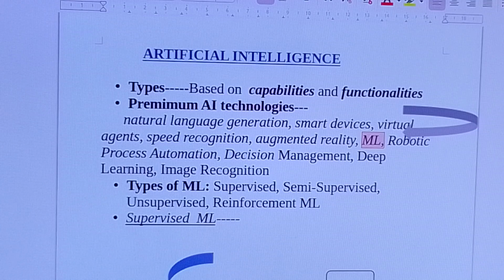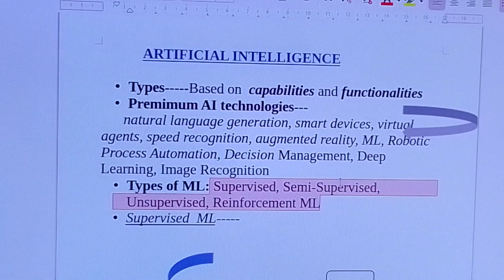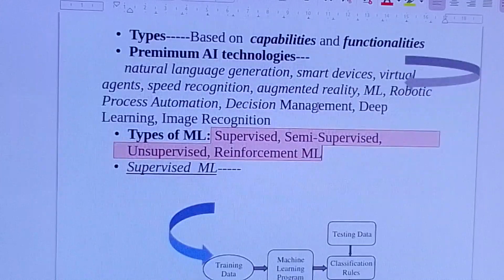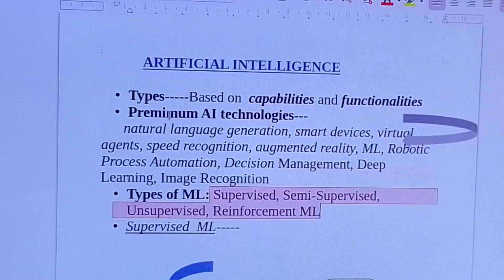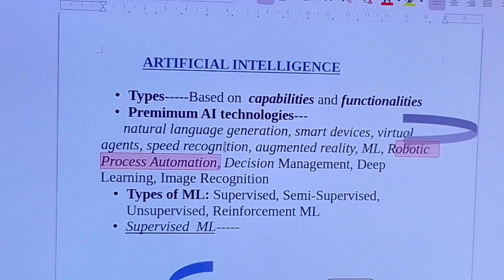Technologies driven by AI